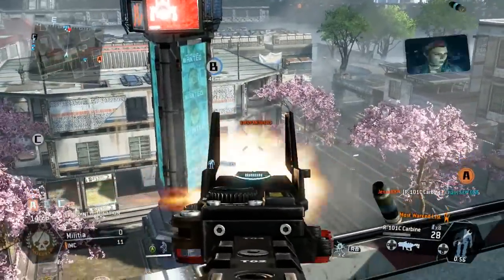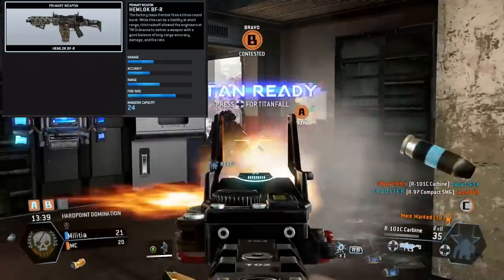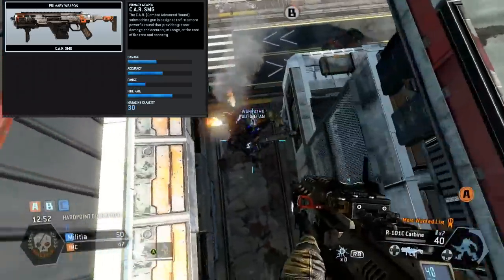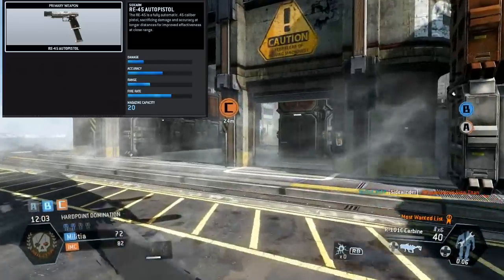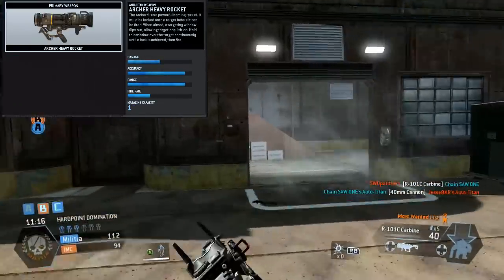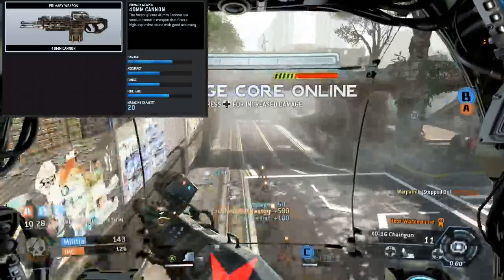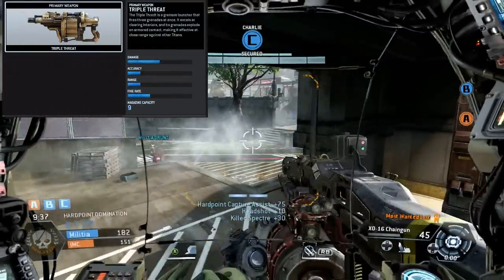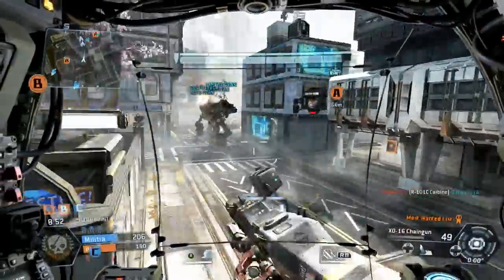Titanfall Weapons Leaked! | All Guns, Nades & Perks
Hey everyone! Put a lot of work into this video so I hope you enjoy it!